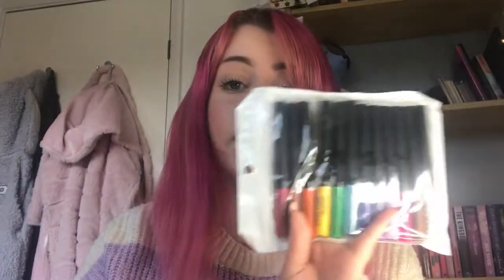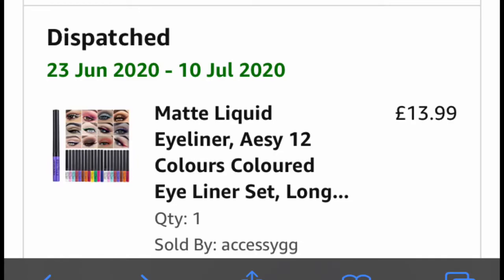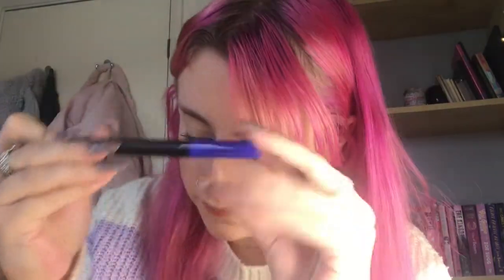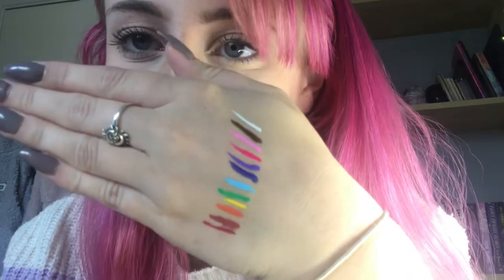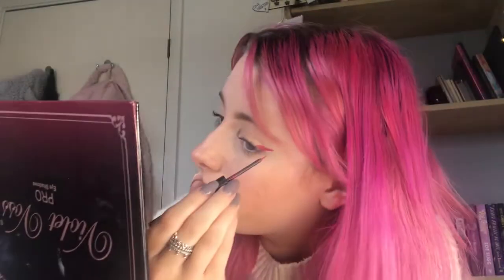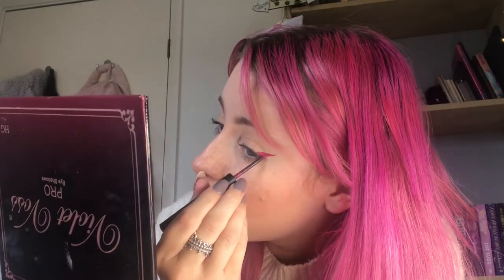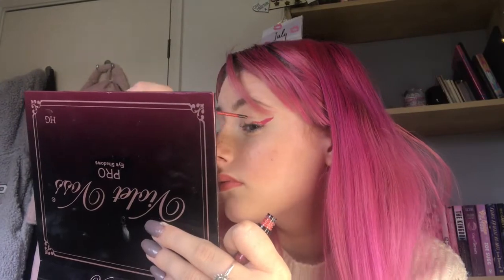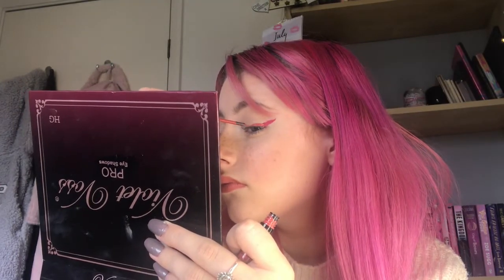Testing Amazon Eyeliners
If you enjoy this sort of video please let me know and give me some suggestions down in the comments!